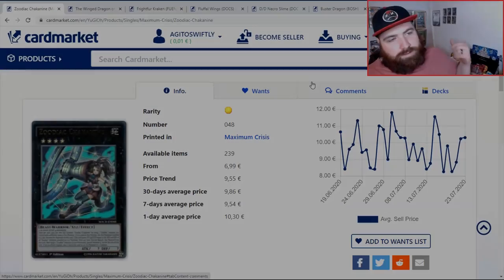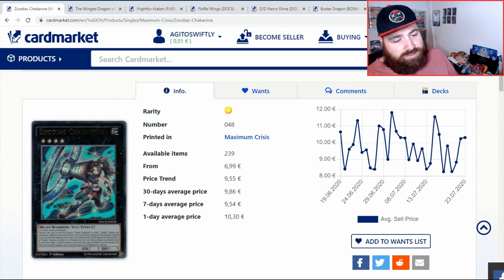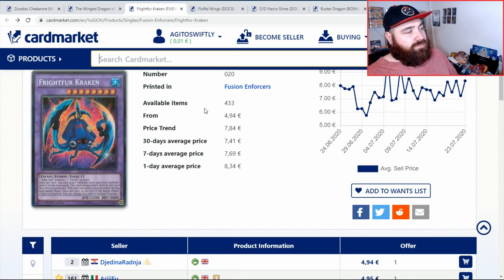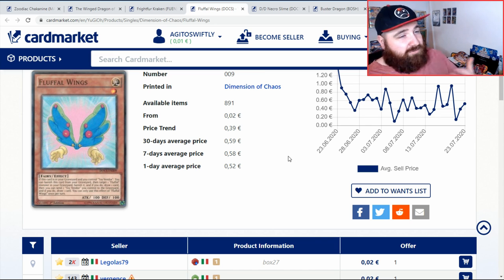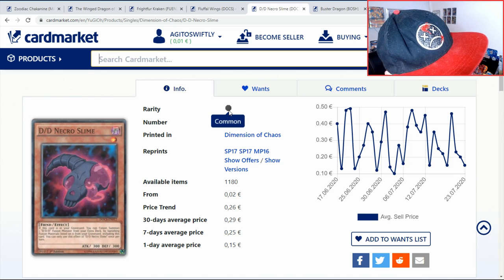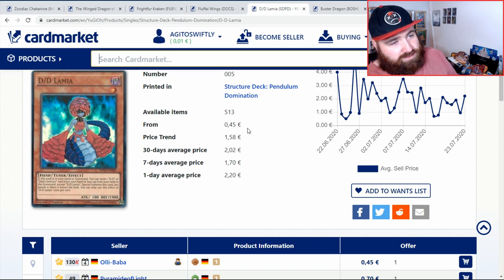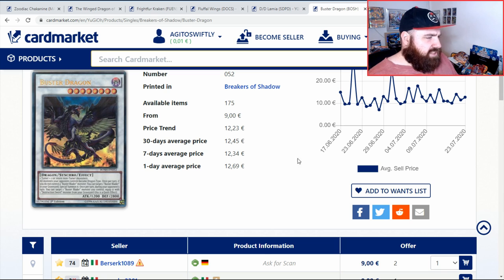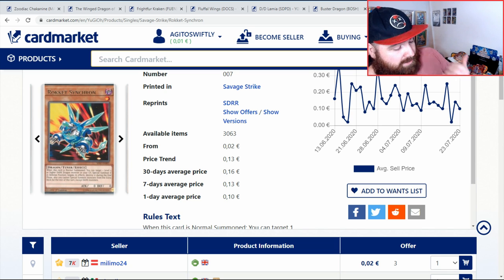youtube video #-9dlB3e_BzU